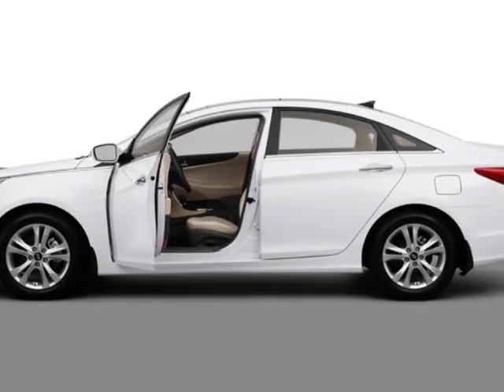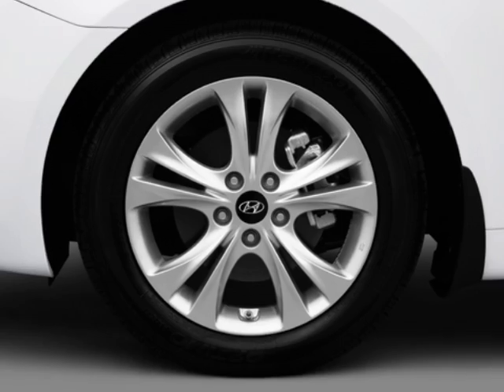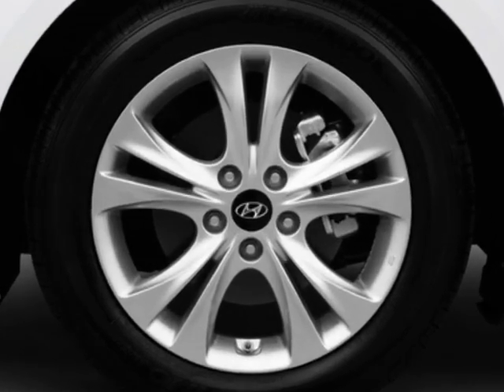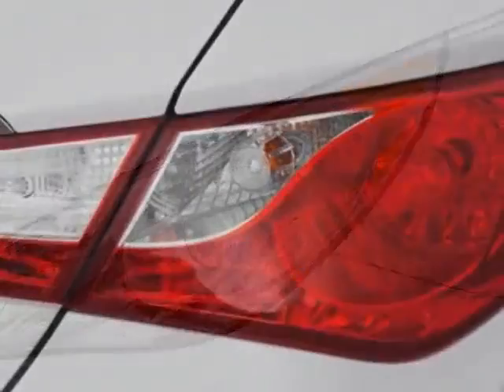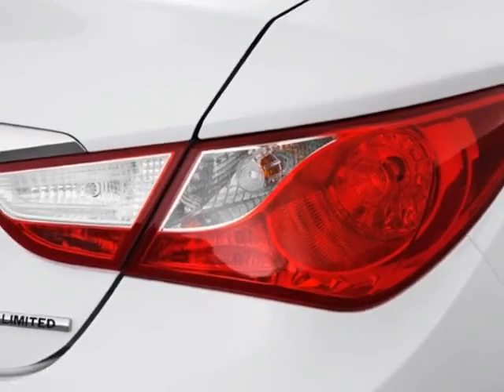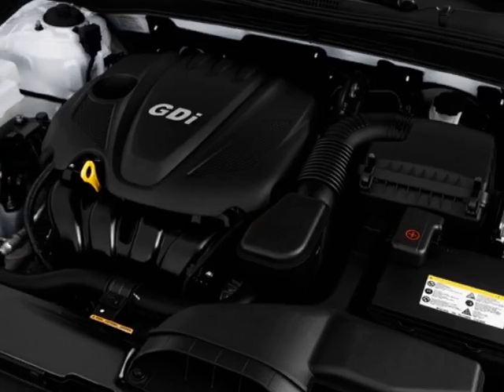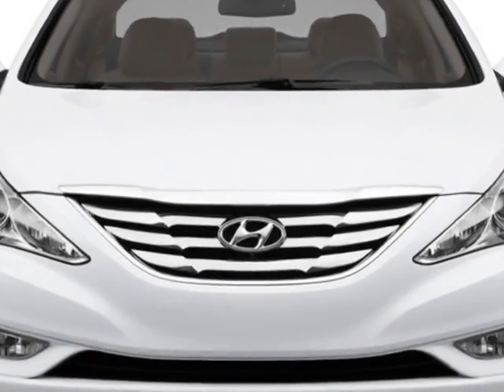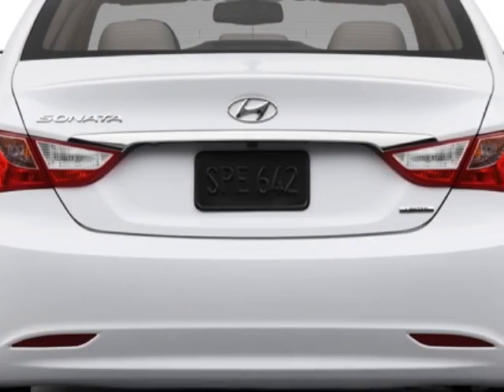2013 Hyundai Sonata Sedan 2.4L Automatic GLS - Columbia, SC